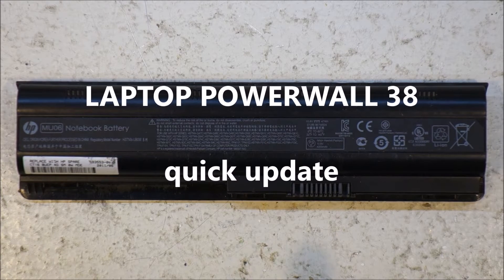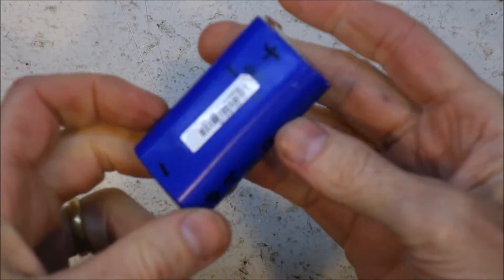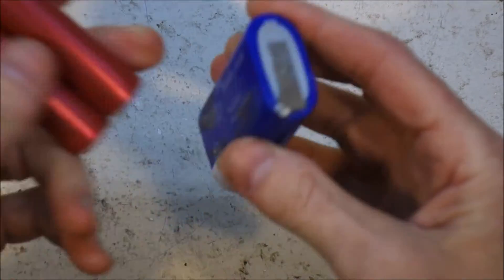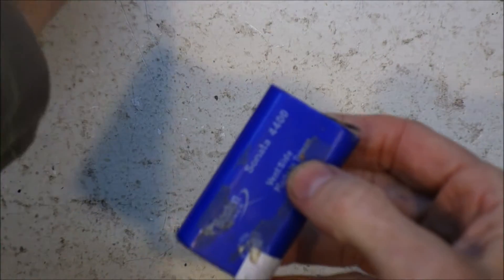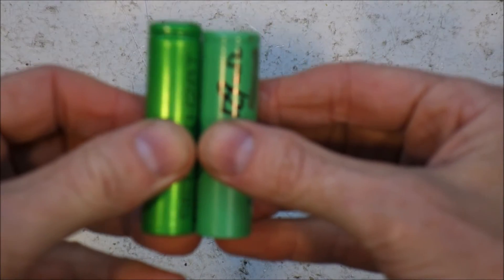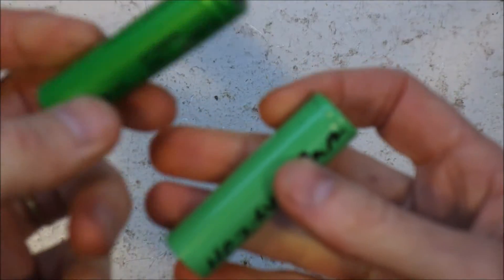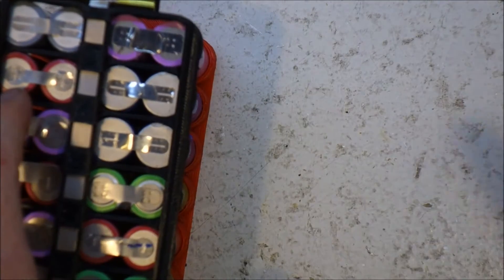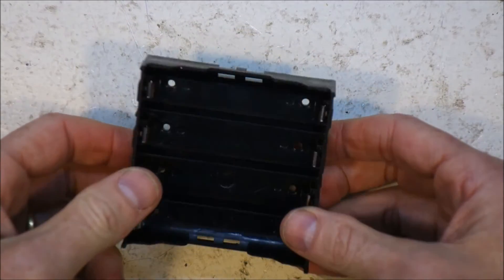Laptop Powerwall 38 - a quick update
A quick look at some unusual cells and an update on my small block progress.